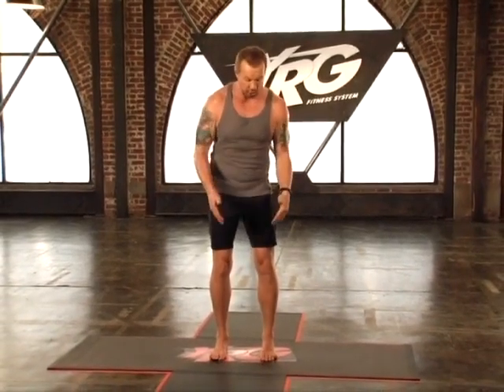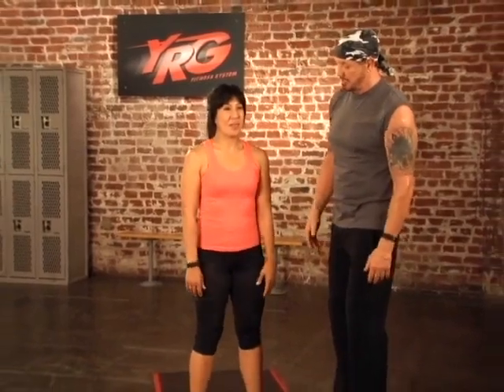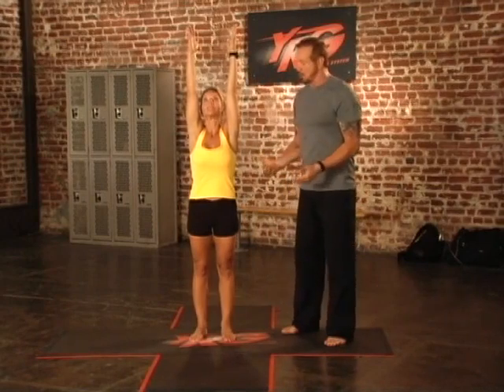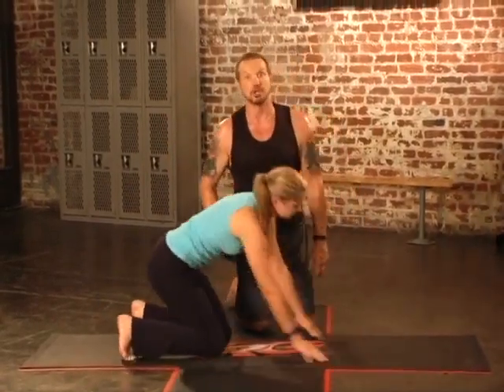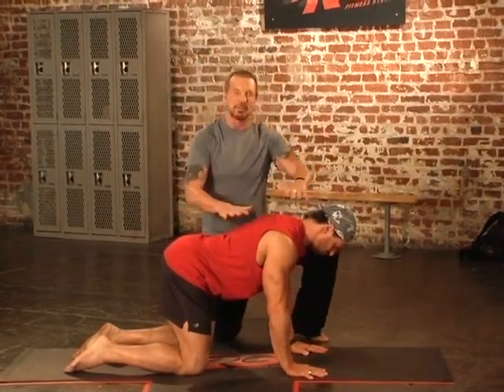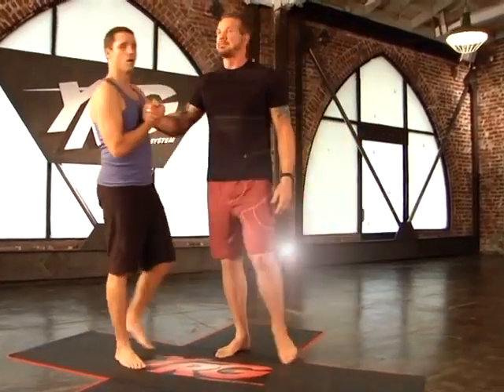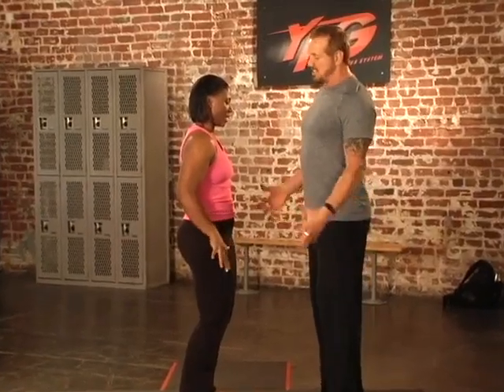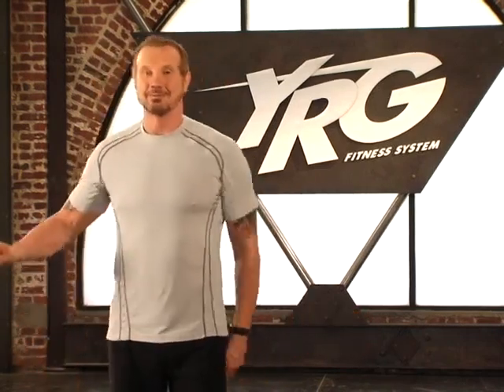01 Insanity Exercise ( Fit Test. )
01 DDPYOGA 1st Week - ( DiamonDozen )